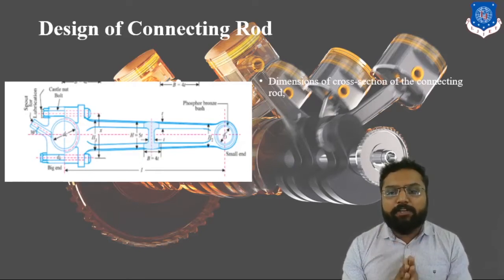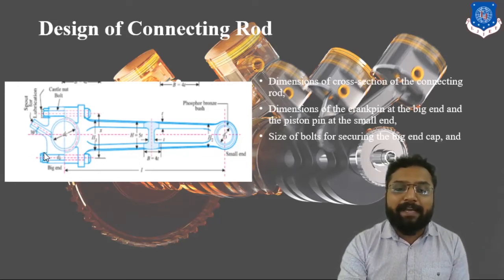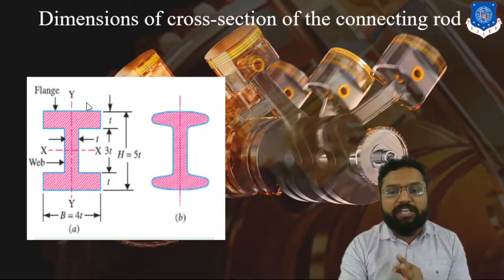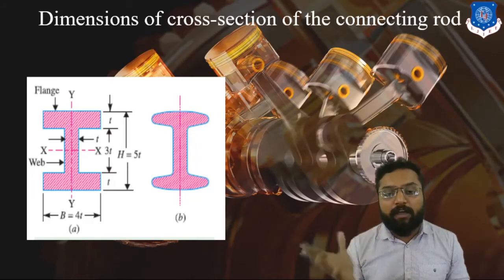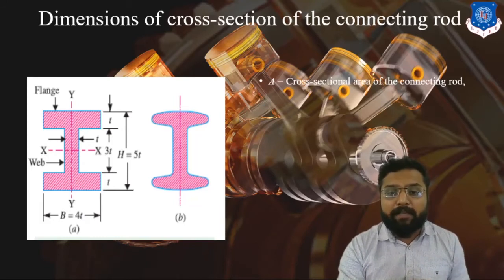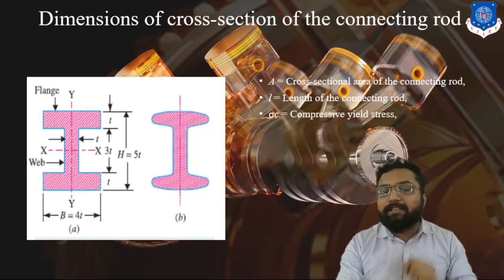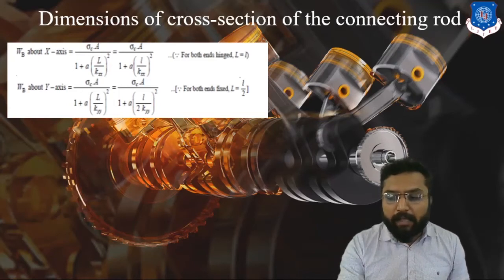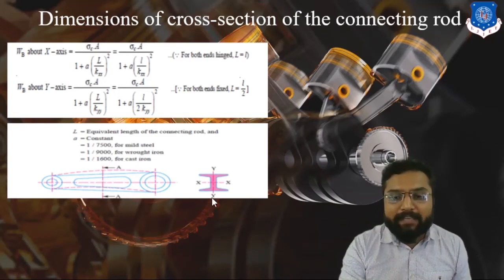L 3 Design of Connecting Rod IC Engine Component Design | Automobile component Design